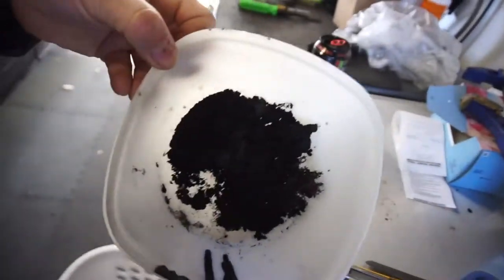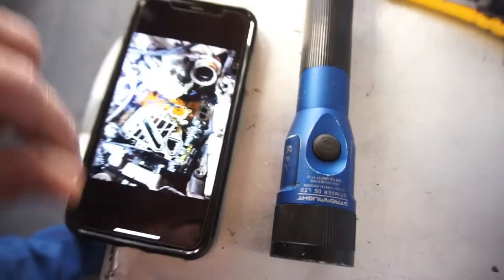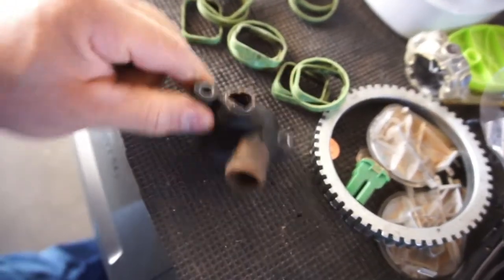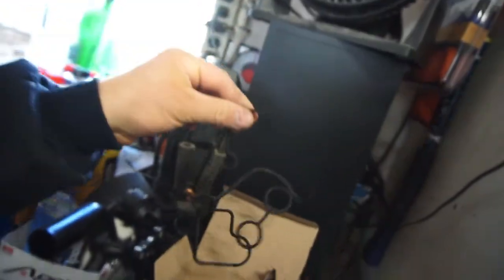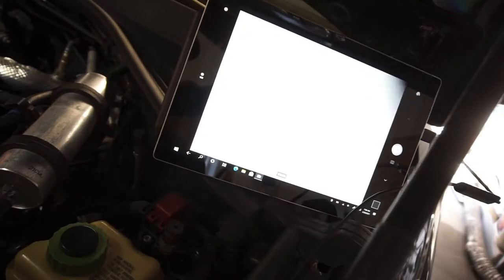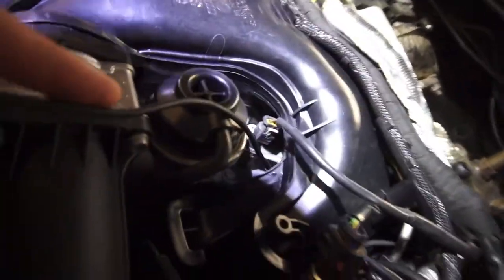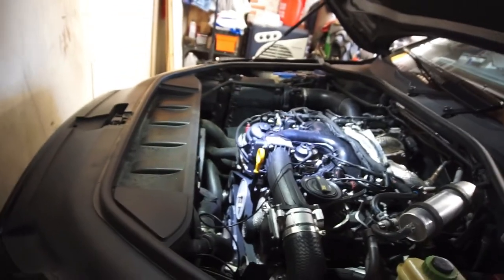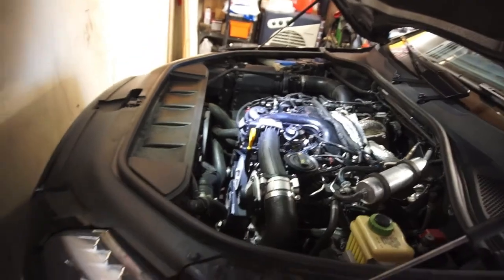2015 Audi Q7 TDI 3.0 Coolant Leak Fixed and Inspected With A USB Bore Scope Camera. VW Porsche.